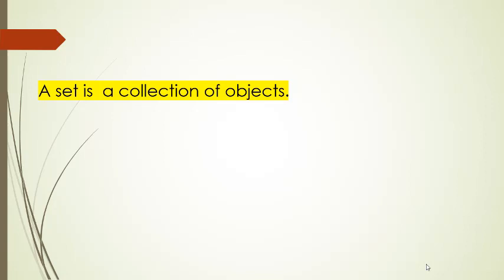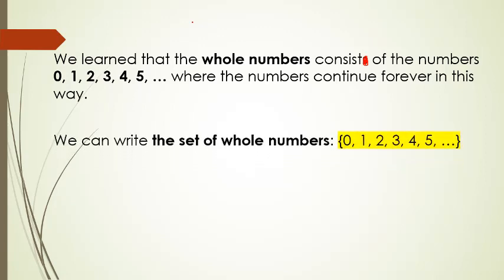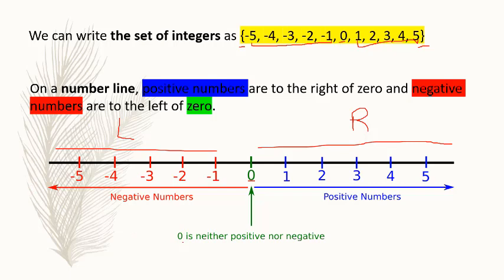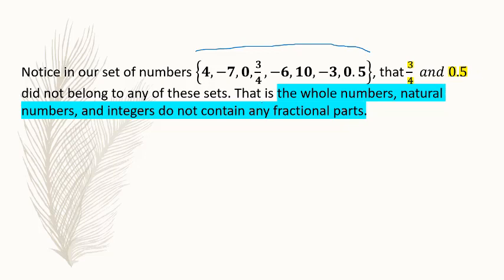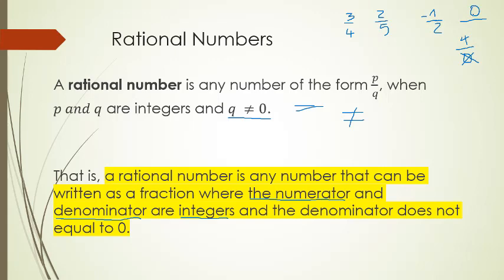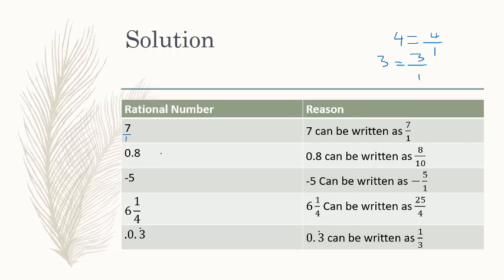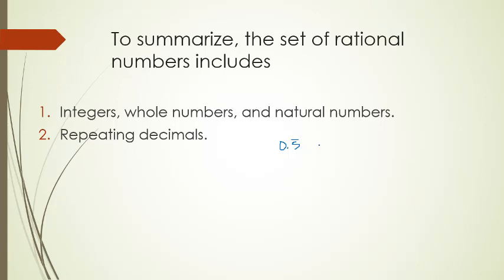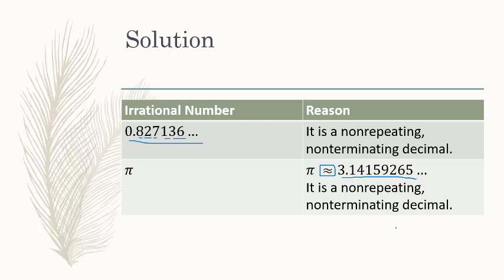Sets of Numbers